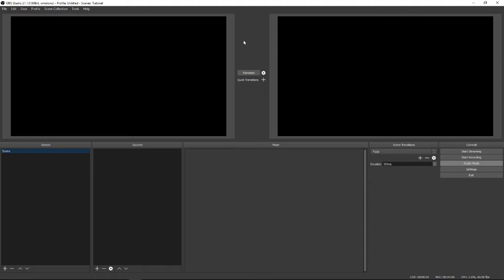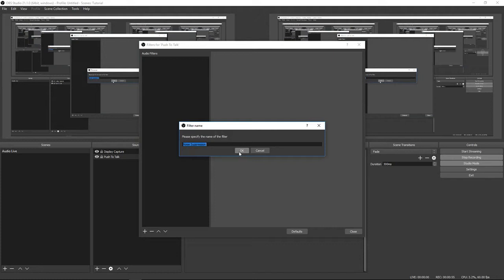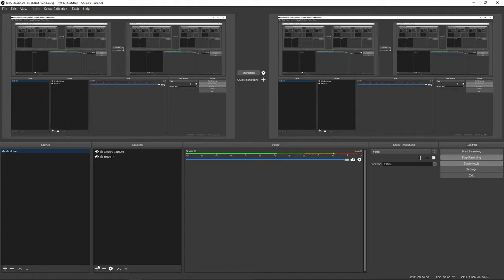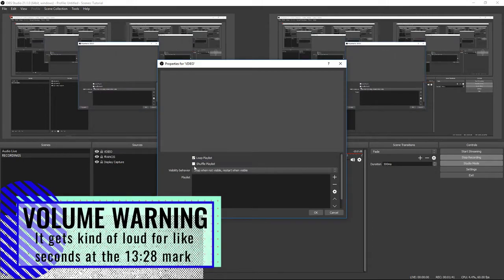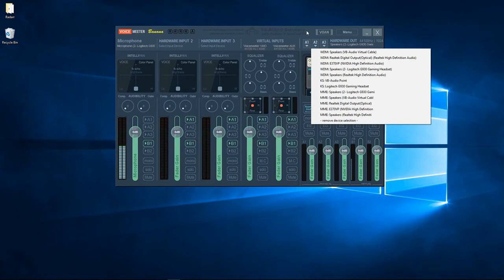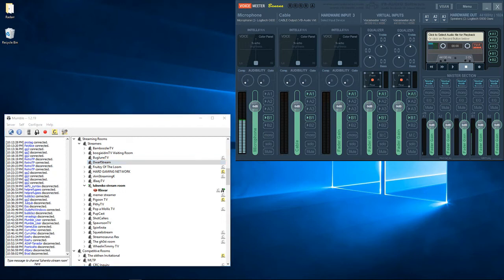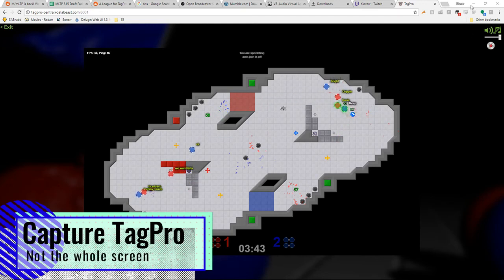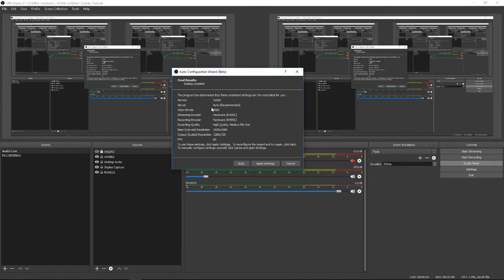In-Depth Tutorial How to Stream TagPro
Intro to OBS: 0:50
Setting up first Scene w/ Audio: 2:50
Tuning the Microphone for audio quality, introduction to filters: 4:08
Enabling PTT: 06:24
Adding a main audio source 9:19
Adding video sources 12:53
Intro to Voicemeeter 13:43
Setting up mumble with Voicemeeter and OBS: 17:51
Setting up some graphics 22:05
Setting up Window [Chrome Capture] 24:08
Twitch settions 26:28
auto config settings 27:30